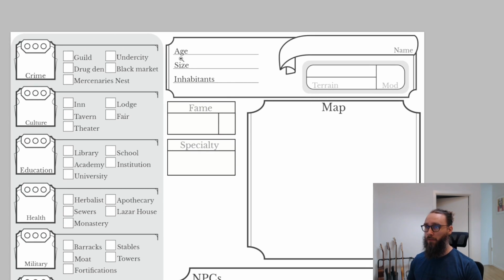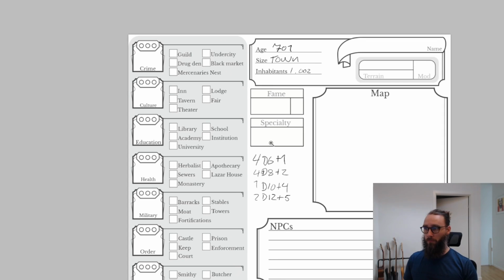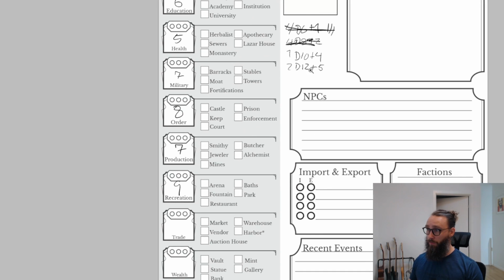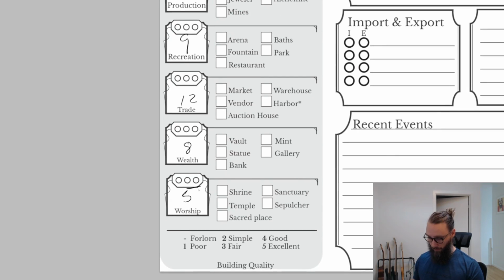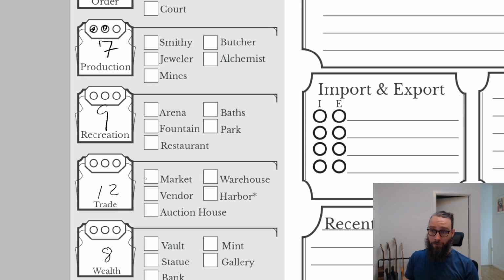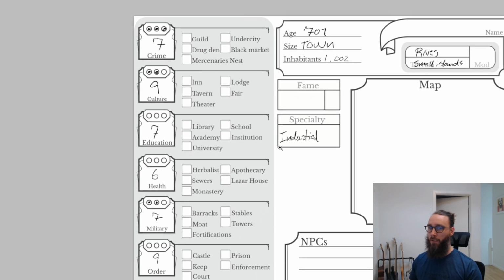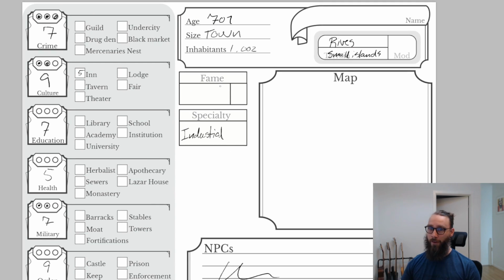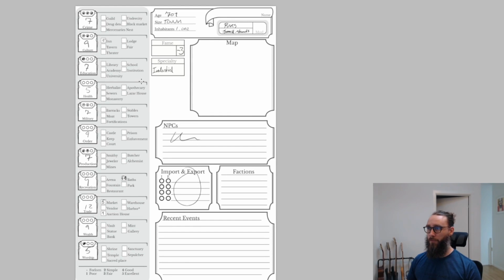New video of the new stuff in the towninator